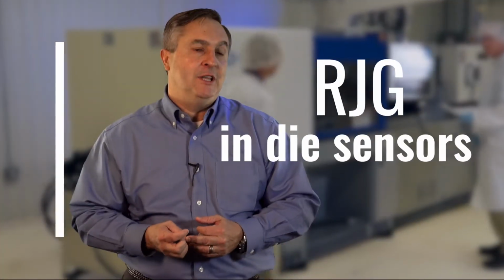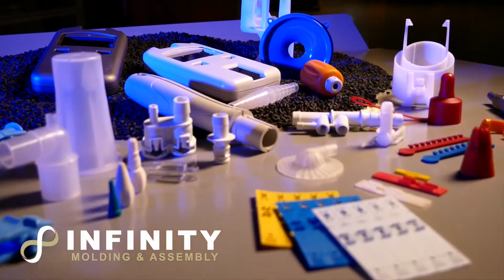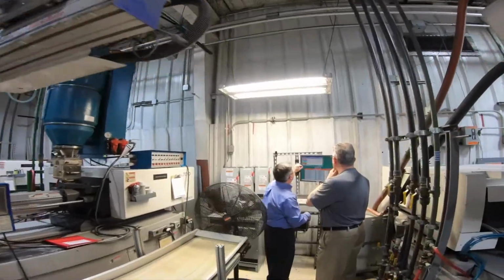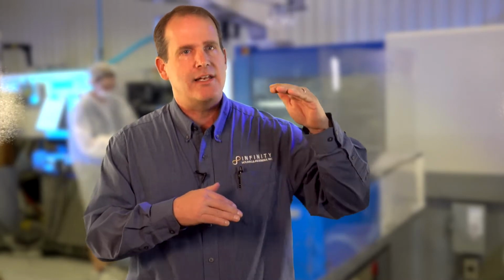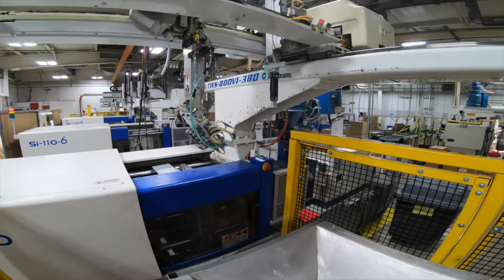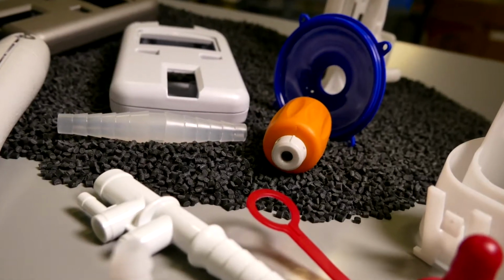RJG In-Die Sensors Create Consistent Injection Molded Parts | Infinity Molding | Mt. Vernon, IN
Using in die sensors create predictability in injection molding. We use the best in the industry in order to stop jams and parts out of tolerance. Infinity is the Medical Molder that has the largest class 8 clean room in the mid-west for medical device molding, packaging and assembly of medical disposables or durable products. In our Class 8 clean room, we injection mold thermoplastics using  Engel 110 ton all-electric presses equipped with Staubli 6 axis robots and a 35 ton Mitsubishi electric press with a Yushin robot.

Capabilities of our cleanroom facility include custom injection molding, assembly, pad printing, final pack, sterilization protocol management and fulfillment. The 3 total electric molding machines are equipped with robotics along with “on site” particle-count monitoring which makes this facility a strong choice for customers seeking state of the art cleanroom molding and manufacturing. Additionally, one machine is specified with a high torque motor and high-output heater band to give it the capability of easily processing high heat materials. Current product mix includes diagnostic meters and strips, surgical pump components, drug delivery components, cardio monitor assemblies, surgical accessories, optical scan products, and orthopedic components.

5520 Industrial Road
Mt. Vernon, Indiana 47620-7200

0:00 - RJD Technologies - pressure monitoring

0:28 - Guarantee we are not shipping a bad part

At Infinity Molding, we support global OEM design and development of major programs with modern equipment and veteran technical staff. We have created a niche to address complex geometric shapes requiring multiple cavities and class 'A' surface requirements across multiple industries. From the moment our engineering group receives a new program opportunity, technical analysis drives the interface with our customer. Defining the critical dimensional requirements combined with an acute understanding of the molding process delivers a tool with integrity that meets our customer's needs. By doing this we can assist with Design for Manufacturing (DFM).

Tool Shop
Infinity Molding & Assembly maintains a fully staffed tool room with full time journeyman toolmakers and technicians. The shop is 4,000 sq ft and is primarily for engineering changes, repair and preventive maintenance. Additionally, we have developed close relationships with multiple tool sources in the local area. Infinity has also worked with international tool sources and takes full responsibility for managing the tooling process.

EDM, Surface Grinders, Bench Mills, Lathes, Ultrasonic Cleaning, CNC Machining Center and MoldTrac Database are among the many assets our tooling department possesses.

AUTOMOTIVE PARTS MANUFACTURING
High tolerance injection molding meeting or exceeding our customers' exacting standards. We employ the latest robotics technologies using Yushin, Staubli, Star Automation and Rethink Robotics equipment, and utilize electronic vision and inspection systems to ensure part quality is maintained.

CLEANROOM MEDICAL MOLDING
Separate 11,000 square foot ISO Class 8 (100,000) cleanroom manufacturing. Our clean room building also offers white room injection molding and assembly for durable and re-usable products requiring ISO 13485 quality systems with assembly areas for assembly, pad printing, final pack, sterilization protocol management and fulfillment.

STATE-OF-THE-ART AUTOMATION
We employ the latest robotics technologies using Yushin, Staubli, Star Automation, Rethink Robotics and Universal Robots equipment

We are committed to providing the best products and experiences for the customer, and to do so we are ISO9001, ISO13485, ISO14001 and IATF16949 certified.